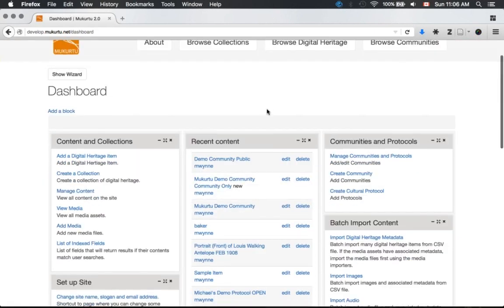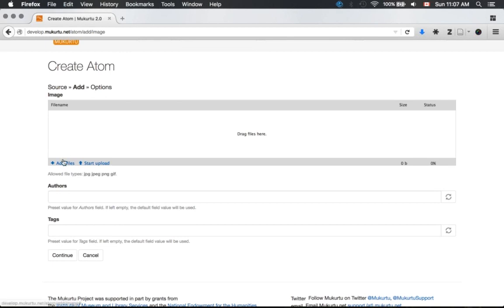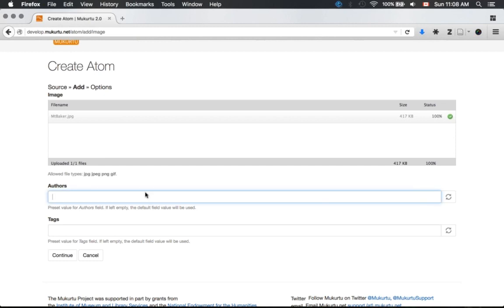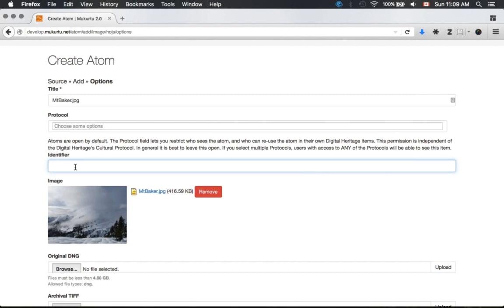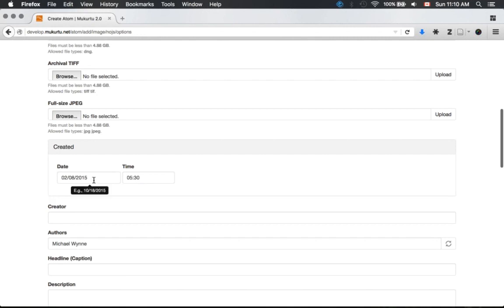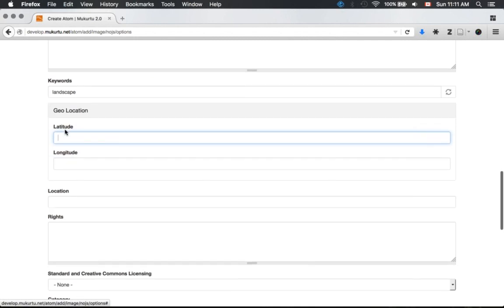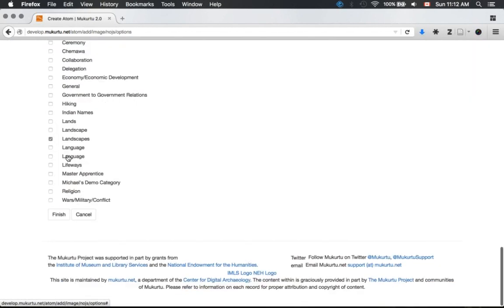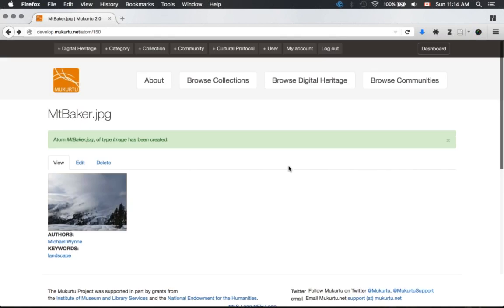Mukurtu - Uploading Media